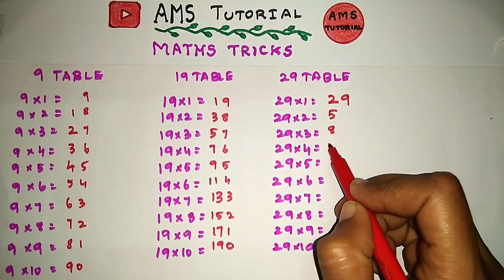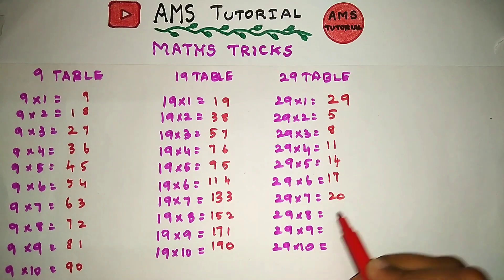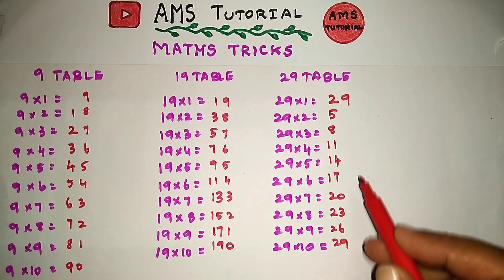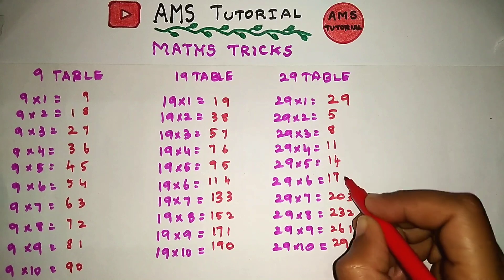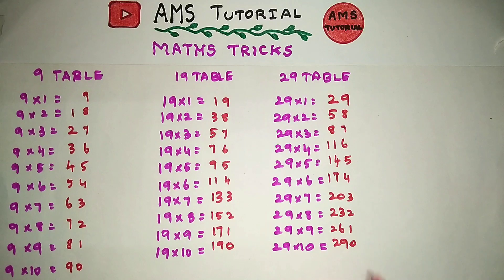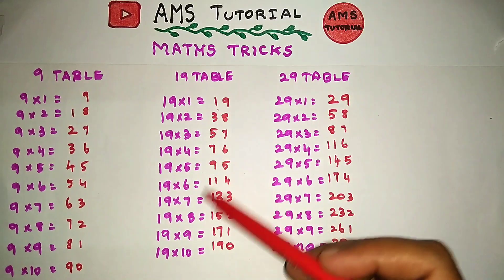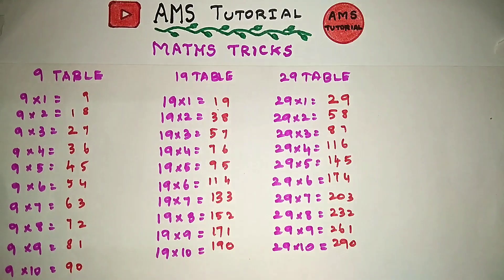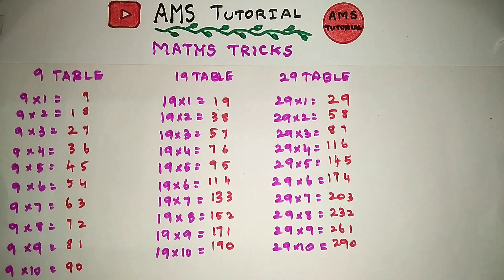Table 29 Trick - Maths Tricks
tables 9 and 19 simple trick